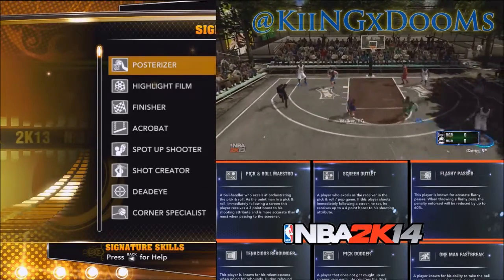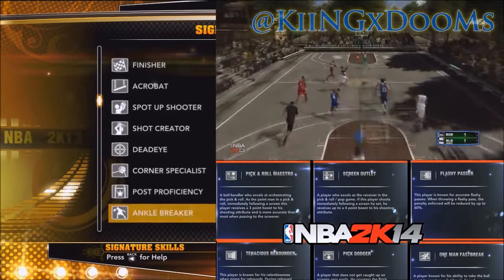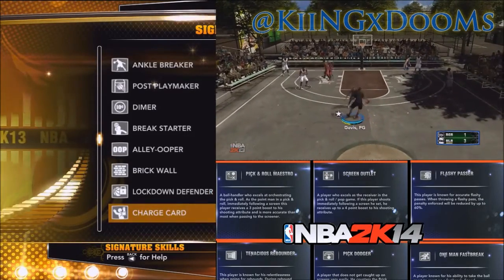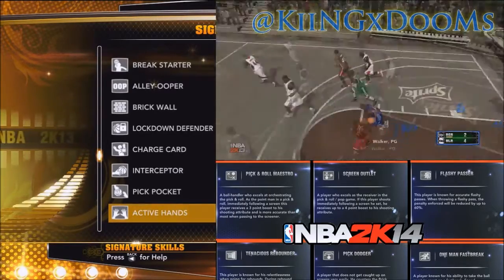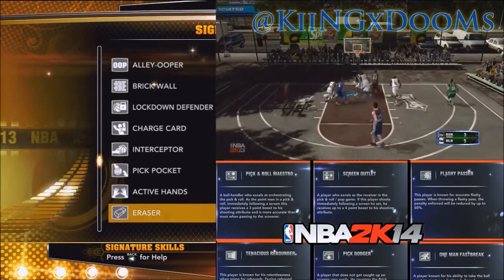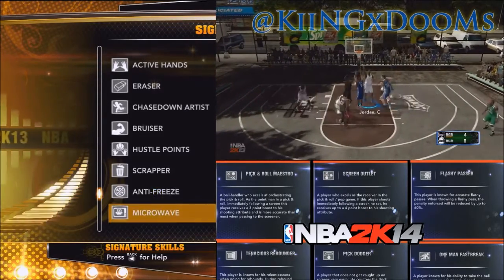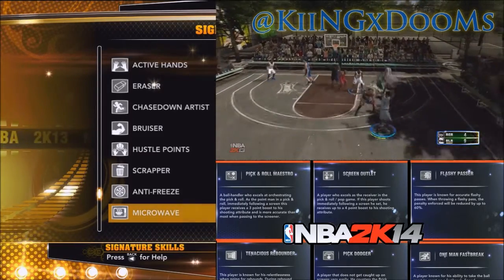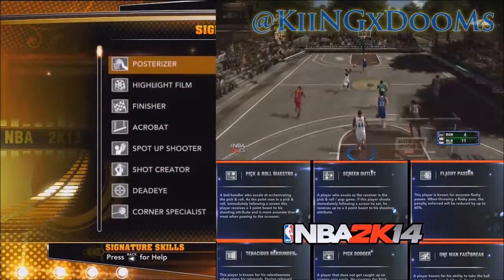NBA 2K14 Crew Talk 8 | Tips On Sig Skills That Will Be Useful & Useless In Crews | 5v5 Crews Preview